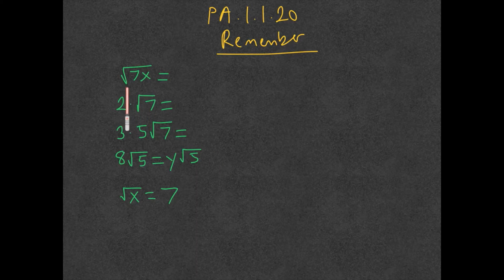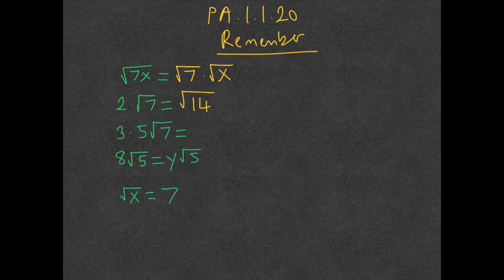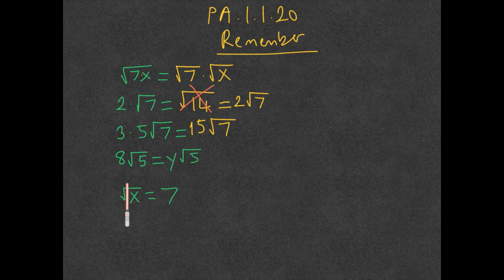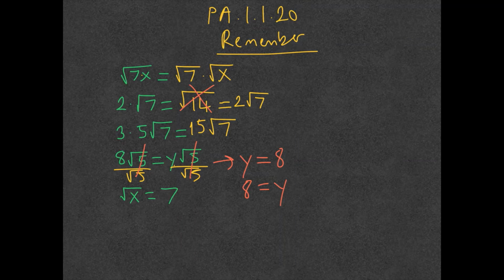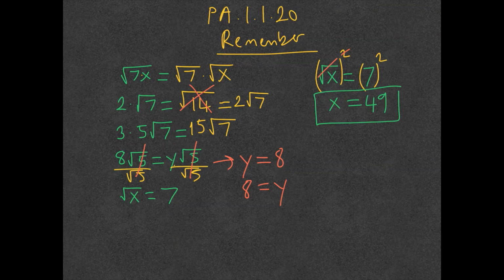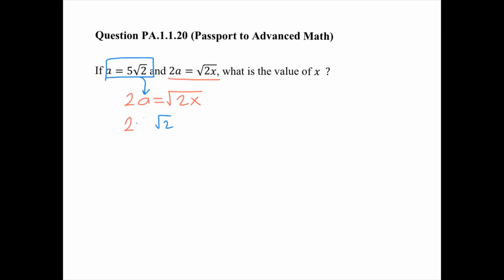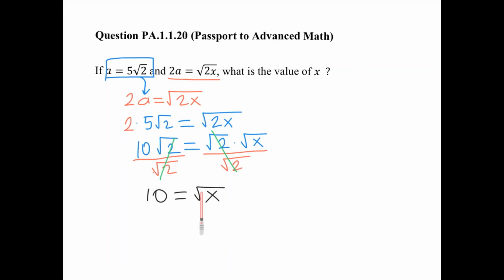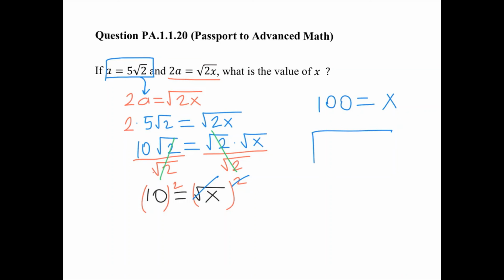PA.1.1.20 - Solve an equation in one variable that contains radicals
Official SAT Math Practice 1

Question Objective (PA7):
Solve an equation in one variable that contains radicals or contains the variable in the denominator of a fraction. The equation will have rational coefficients, and the student may be required to identify when a resulting solution is extraneous.